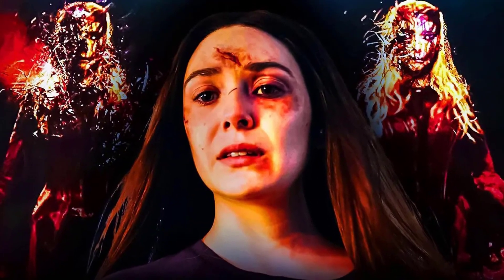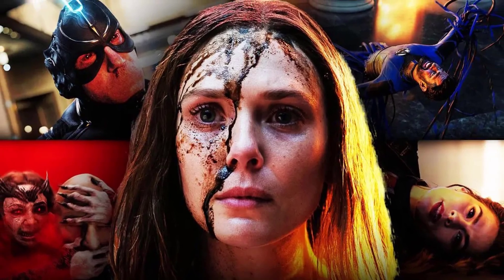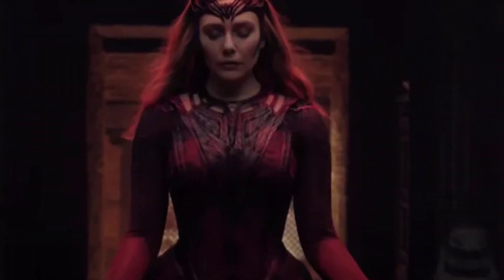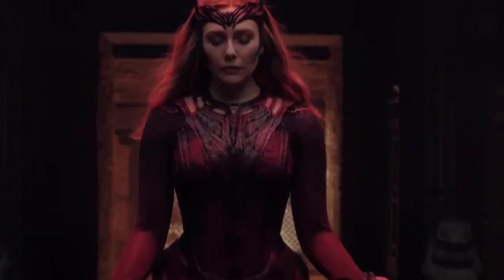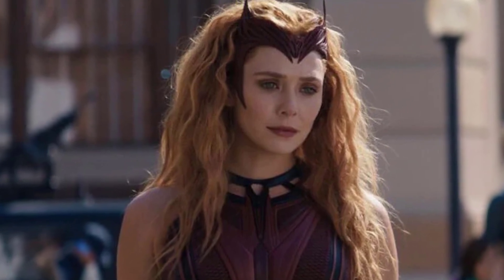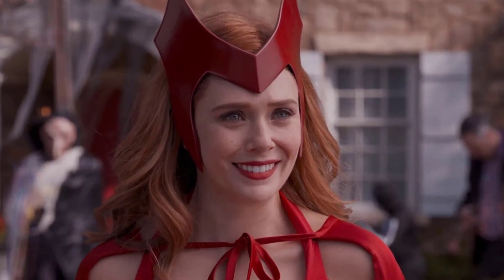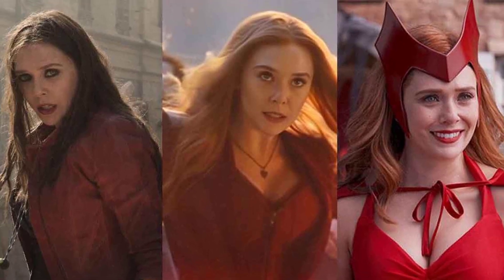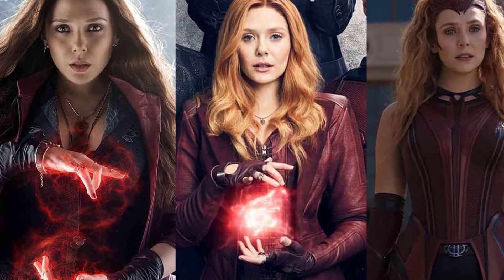Elizabeth Olsen's Scrapped Evil Scarlet Witch Design from Doctor Strange 2 Revealed Photos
New scrapped designs for Doctor Strange in the Multiverse of Madness reveal an alternate look for Elizabeth Olsen's evil Scarlet Witch. Wanda Maximoff, a former Avenger, faces the Darkhold's claws in her soul, causing her to become more terrifying. The art evolves to show the Darkhold's influence becoming too much for Wanda to handle, with the final image showing her head shattering into darkness. The missed potential with the Scarlet Witch in the movie could have been realized.